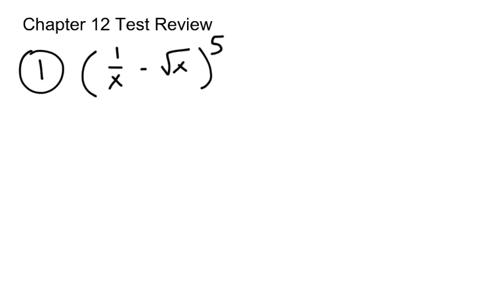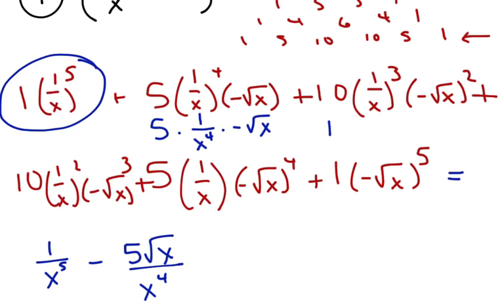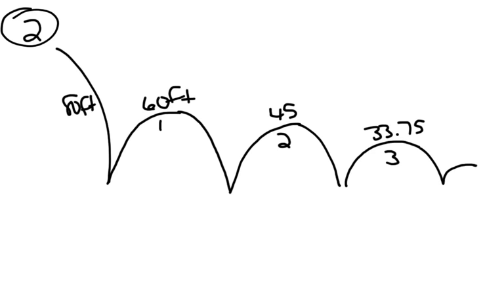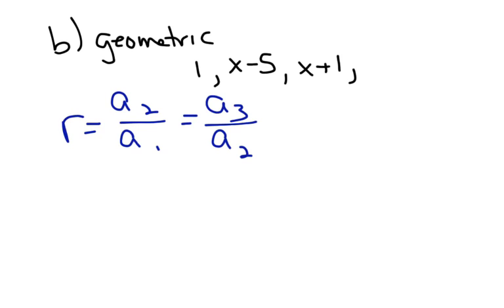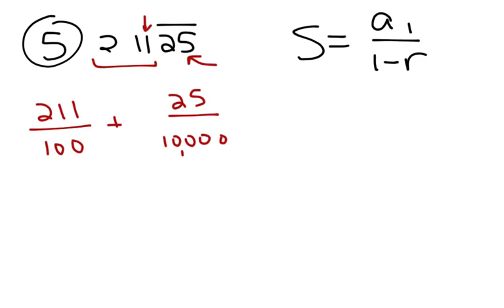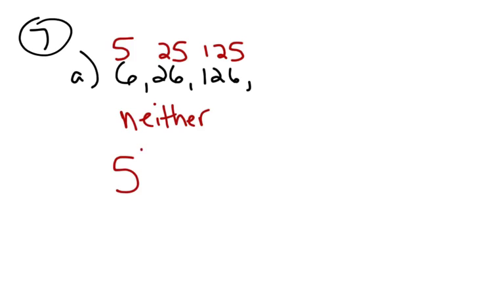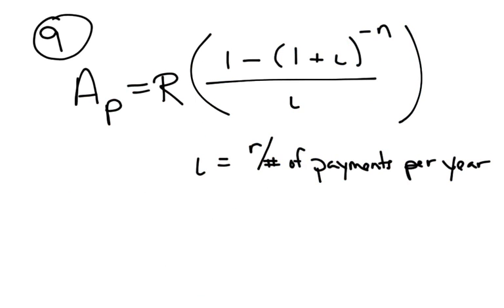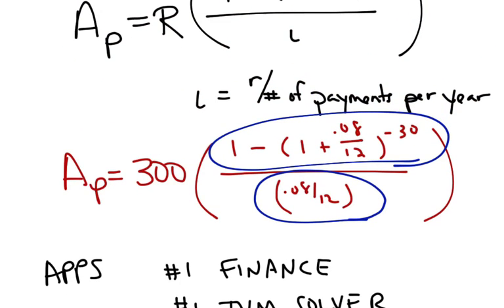Ch. 12 Test Review